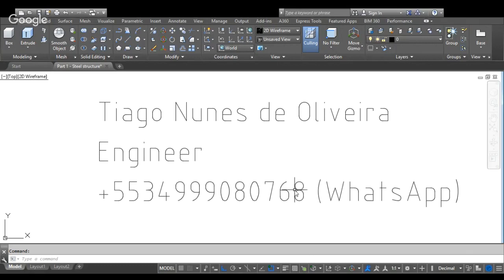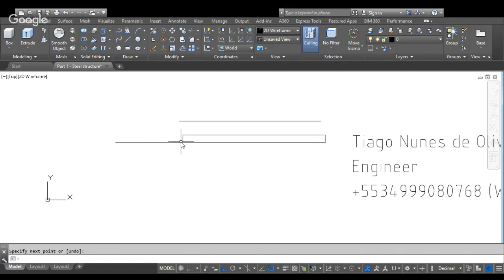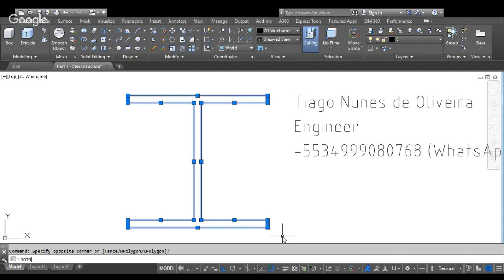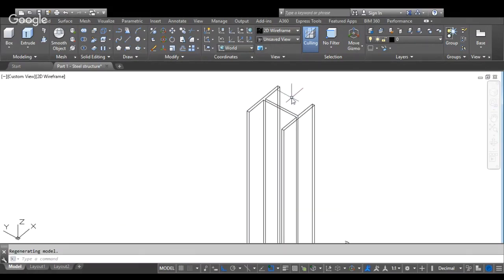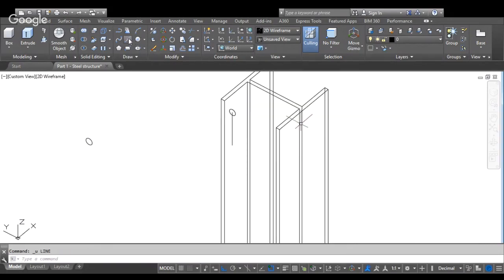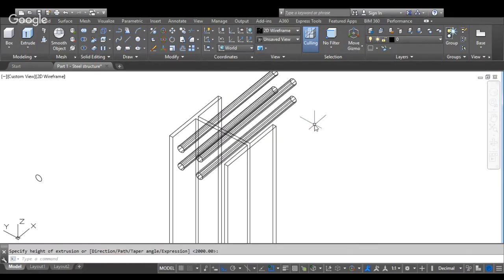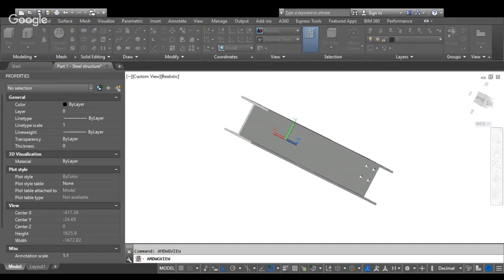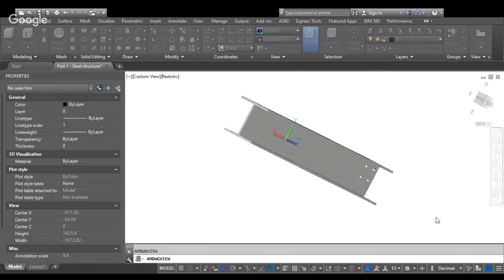Steel Beam, How Draw in AutoCAD Mechanical - Steel Structures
Quickly, I drew a steel beam with holes in software AutoCAD Mechanical. I used the commands LINE, OFFSET, ORBIT3D, EXTRUDE, SUBTRACT and AMDWGVIEW.
Simple and easy model of steel structures.
Did you like? Like my channel!
Thank you, very much.